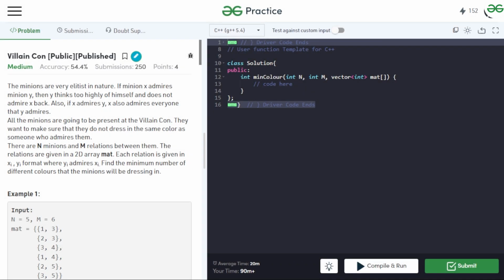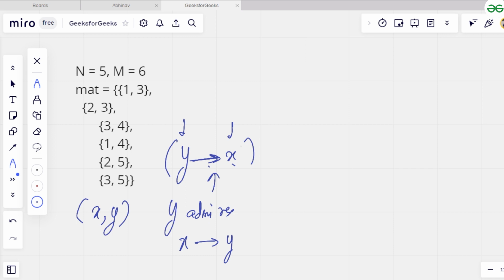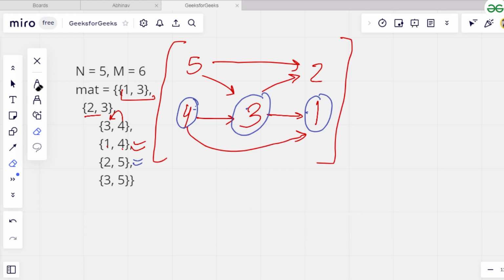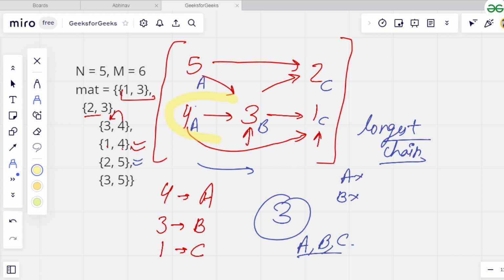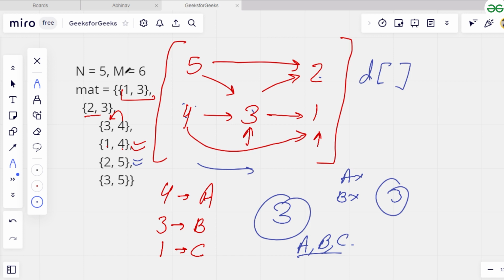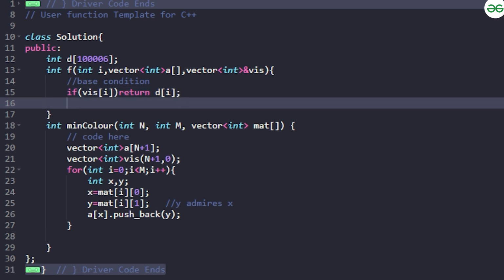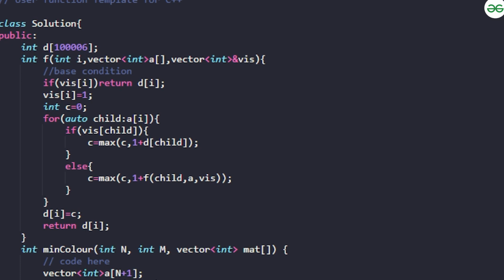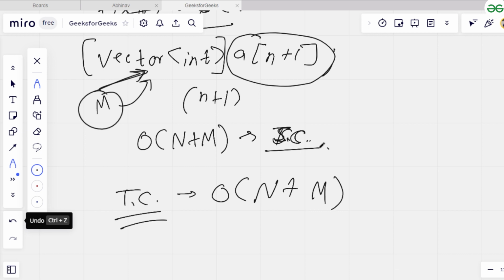Villain Con | Problem of the Day: 04/06/22 | Abhinav Awasthi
Getting bored just watching? Start practicing on your own